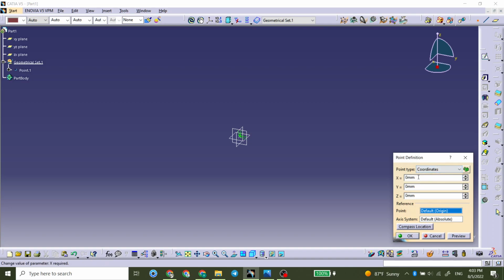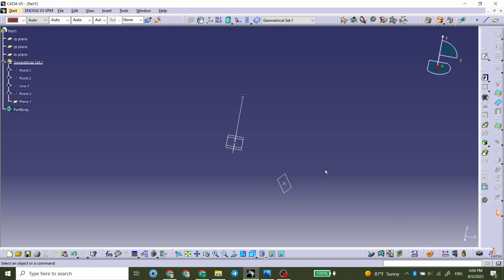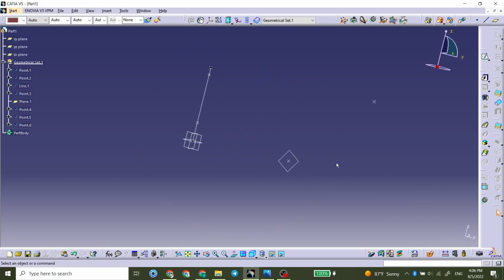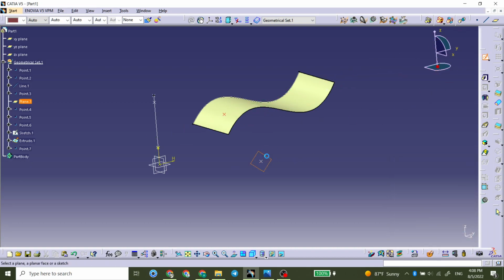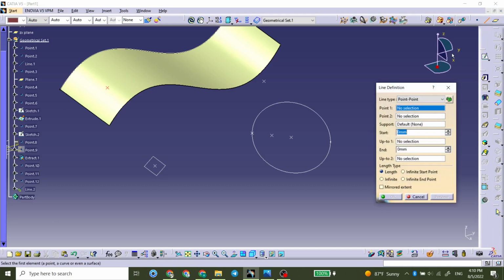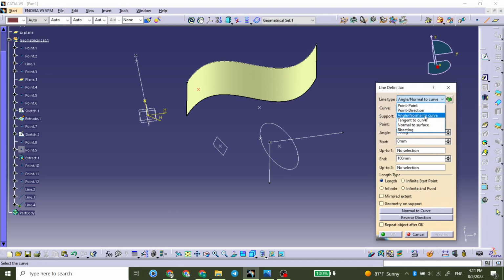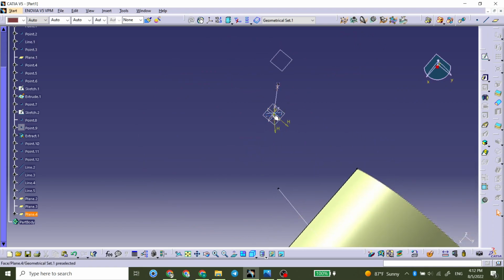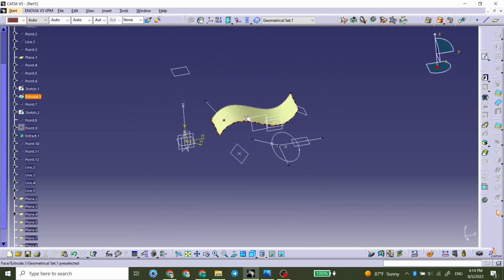CATIA tutorial (Part 14) point line plane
The main feather of every design is point and with two points we can draw a line and with three point not located on a line we can have a plane.
This is intuitive and easy but it is the most valuable principle of each geometric design.